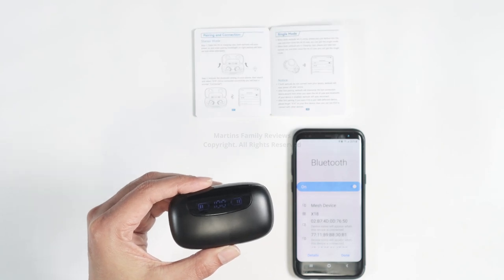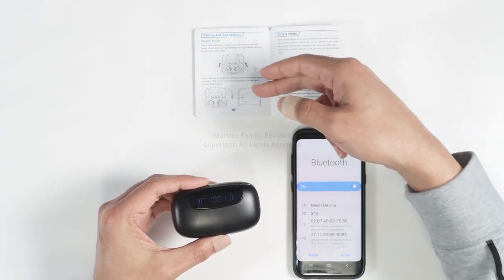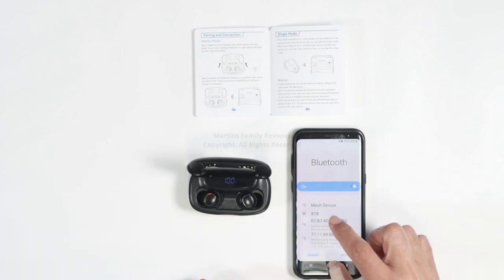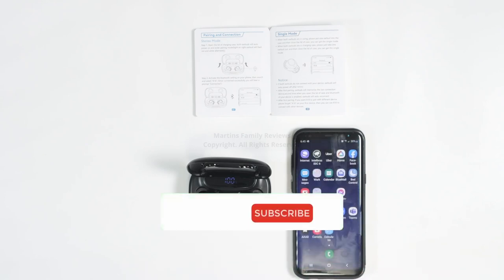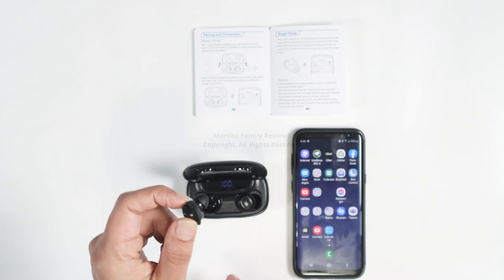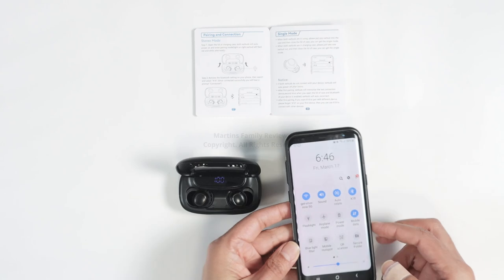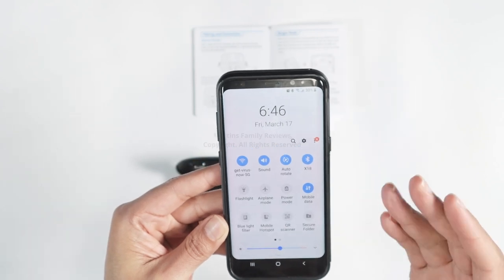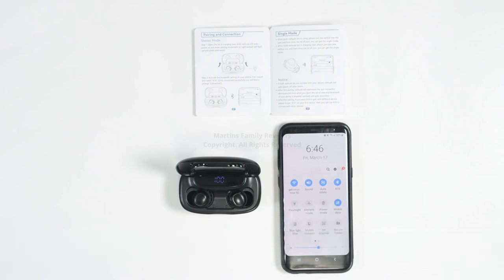Tagry Earbuds Pairing (see how to pair it to your Mobile)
How to pair the Tagry X18 Earbuds with a Mobile Phone.

The Tagry X18 Earbuds are a fantastic option for anyone looking for high-quality, wireless earbuds. These earbuds come with a 2600mAh charging case, providing an incredible 120 hours of playtime. They are also IPX7 waterproof, making them ideal for use during workouts or in the rain.

One of the standout features of the Tagry X18 Earbuds is the power display, which shows the battery levels of both the earbuds and the charging case. This allows users to keep track of their battery life and ensure that they never run out of power unexpectedly.

Users who have tried the Tagry X18 Earbuds report that they are comfortable to wear for extended periods of time and provide excellent sound quality. The earbuds also come with a built-in microphone, making them a great option for phone calls or video chats.

The charging case is compact and easy to carry, making it an ideal option for travel or use on the go. Users also appreciate the quick and easy pairing process, which allows them to connect to their devices quickly and easily.

Overall, the Tagry X18 Earbuds are an excellent choice for anyone looking for wireless earbuds with a long battery life and great sound quality. The added bonus of the waterproof design and power display make these earbuds a standout choice in the crowded wireless earbud market. Highly recommended!